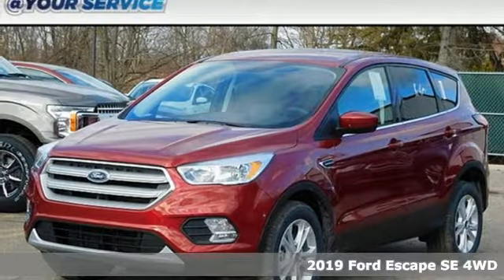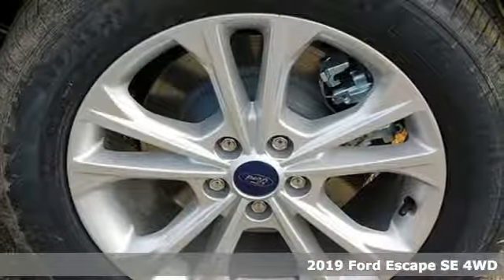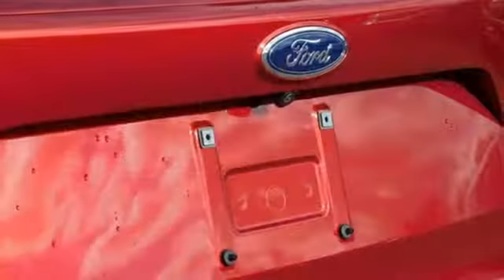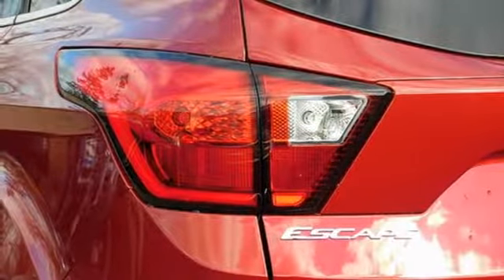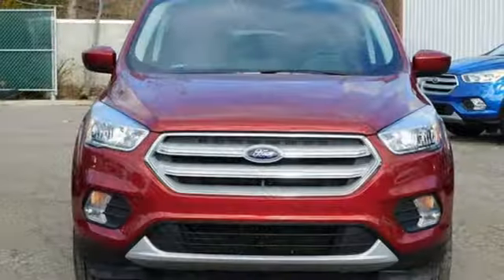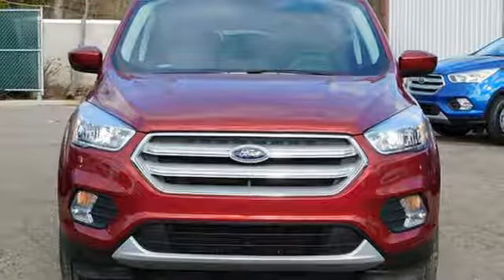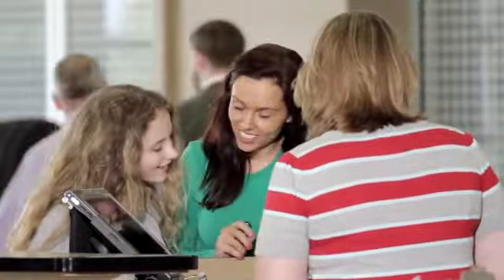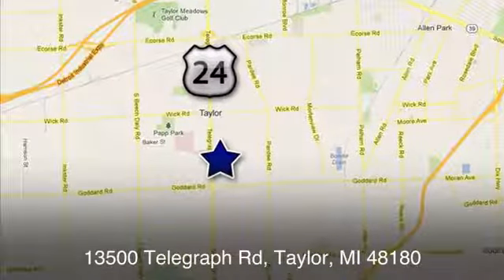New 2019 Ford Escape Taylor MI Southgate, MI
Year: 2019
Make: Ford
Model: Escape
Trim: SE
Engine: EcoBoost 1.5L I4 GTDi DOHC Turbocharged VCT
Transmission: 6-Speed Automatic
Color: Red
Interior: Charcoal Black
Stock #: KUA61563
VIN: 1FMCU9GD9KUA61563
Recent Arrival! 4WD. 2019 Ford Escape SE EcoBoost 1.5L I4 GTDi DOHC Turbocharged VCT 22/28 City/Highway MPG Price includes: $1,250 - Retail Customer Cash. Exp. 01/02/2019

Address:
10725 Telegraph Road